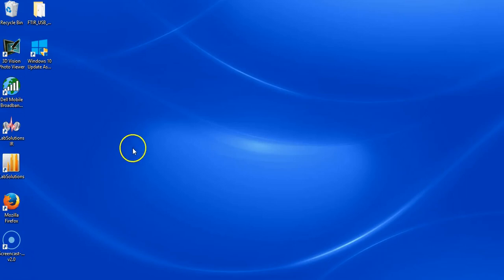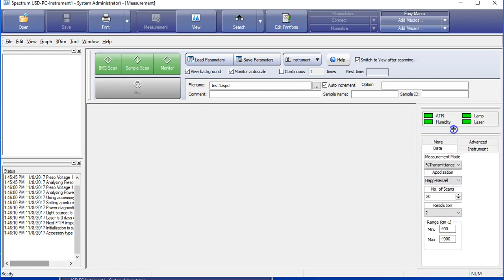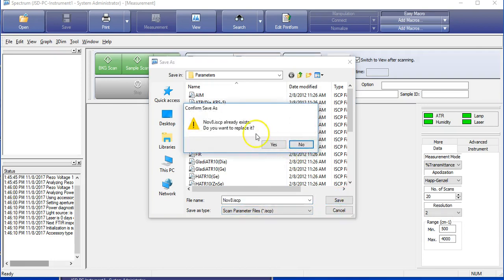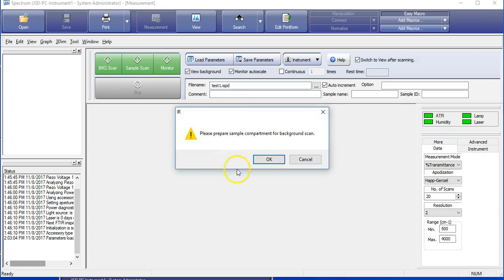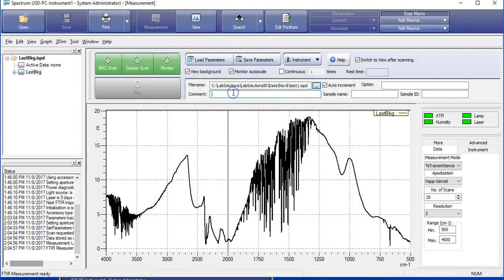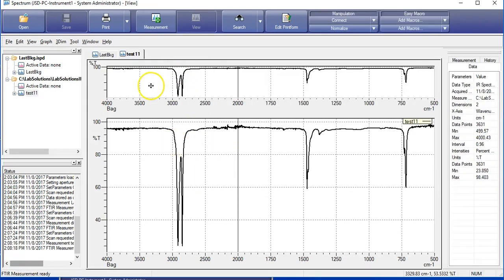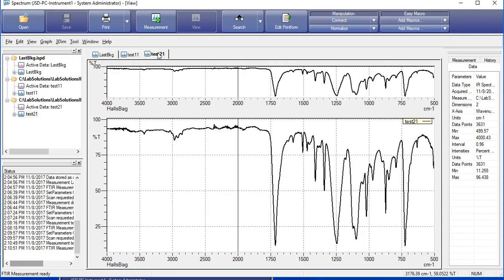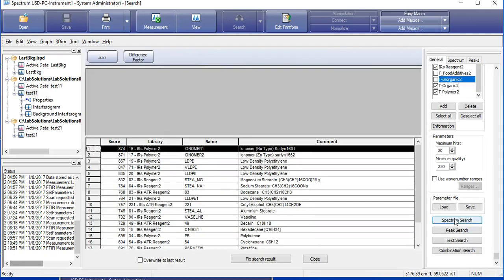Guide to FTIR Spirit with LabSolutions (1/2)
A guide on how to run a sample using the Shimadzu FTIR Spirit-X with LabSolutions software, including initialing the device, collecting a background scan, and collecting a sample scan